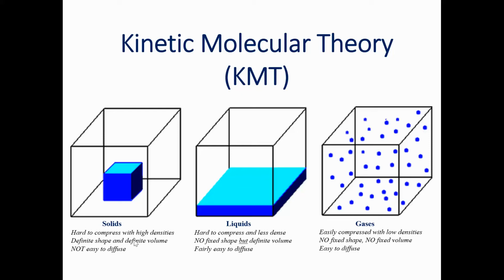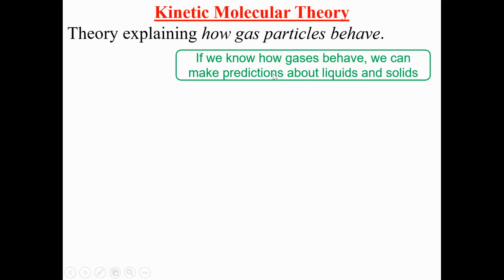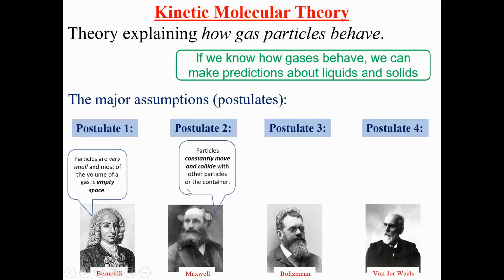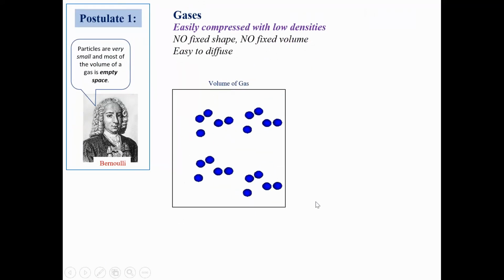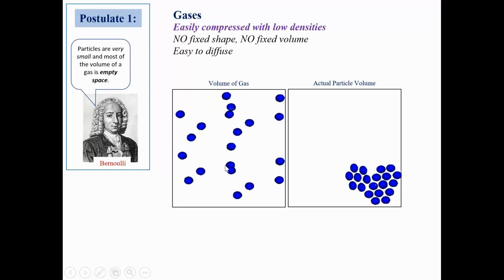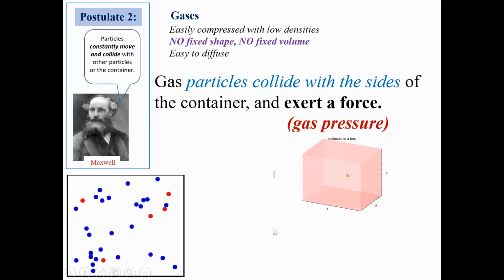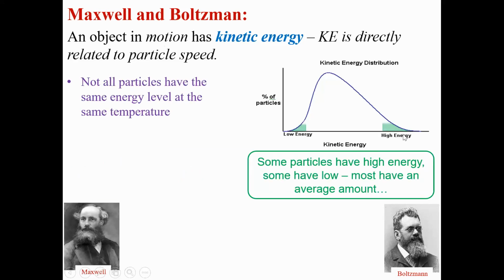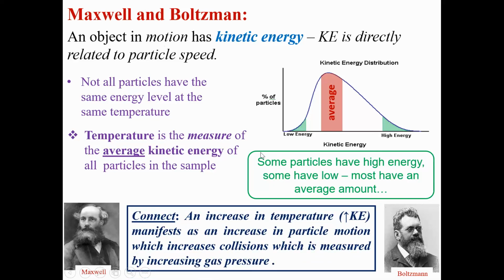CHEM 30S - KMT - Lesson 2.1 - Kinetic Molecular Theory Intro Part 1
This lesson was too big for YouTube so I had to split it in two awkwardly. Be sure to check out part 2 as well so ti does not end all abruptly!

Mr. B